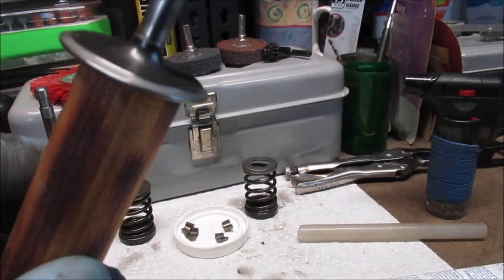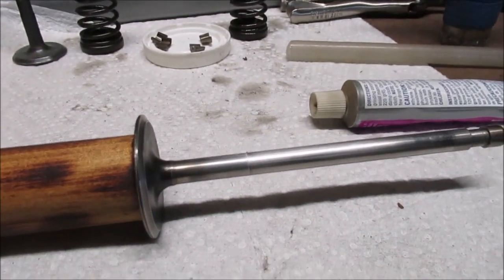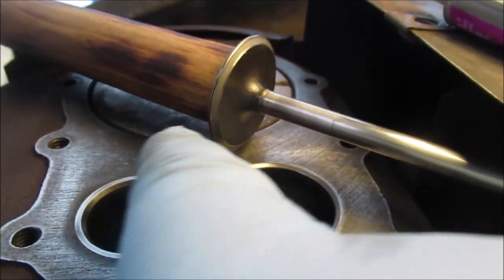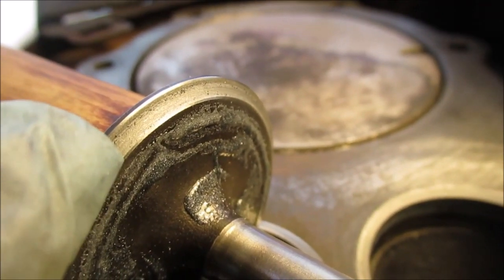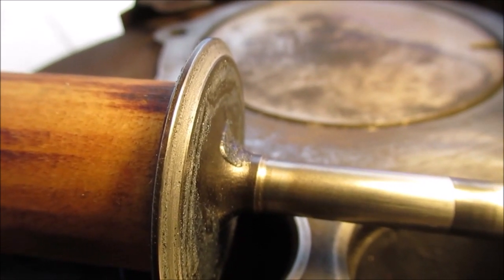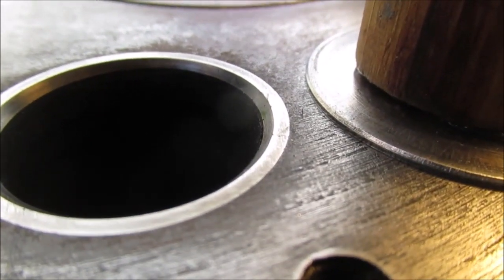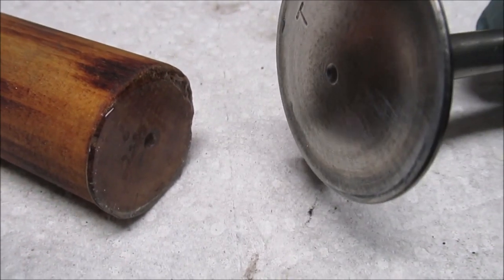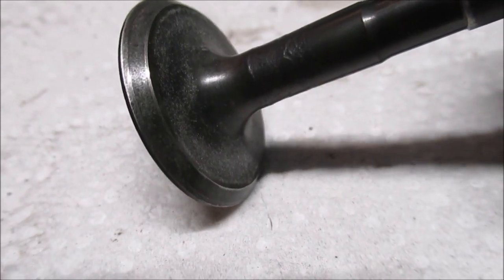16 hp B&S Cast Iron Engine....Lap Valves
Lap valves in engine Wood Dowel with Hot Glue for a valve lapping tool